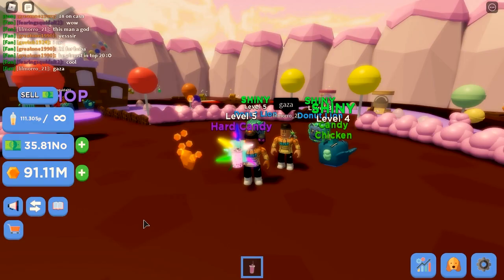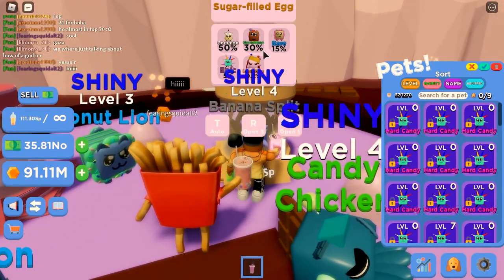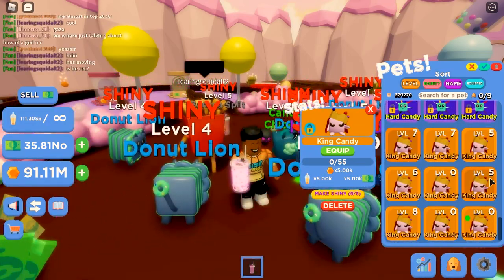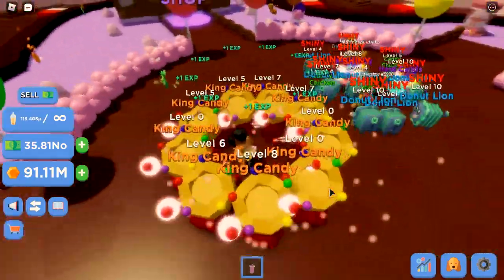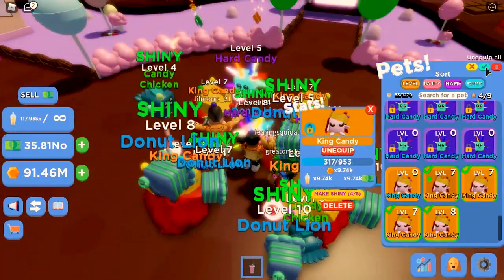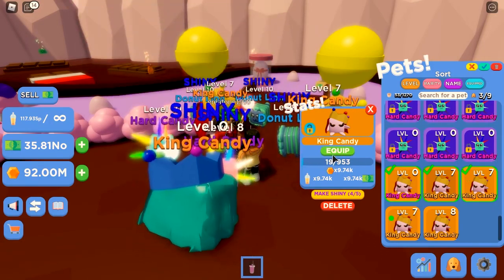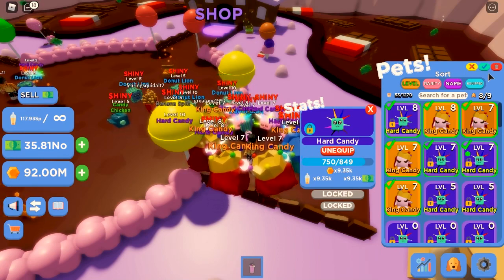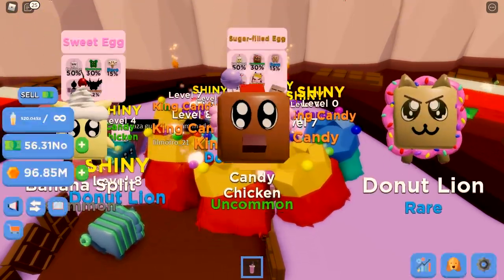I GOT A FULL TEAM OF THE BEST LEGENDARY PET IN BOBA SIMULATOR AND MADE THEM SHINY